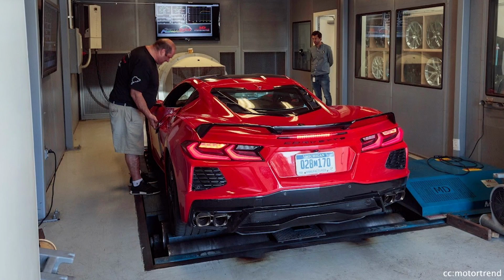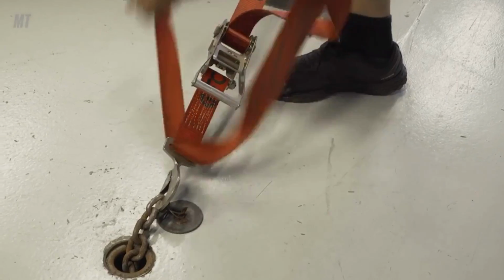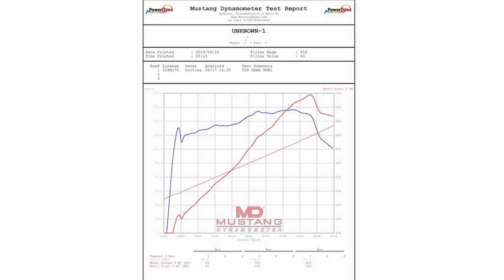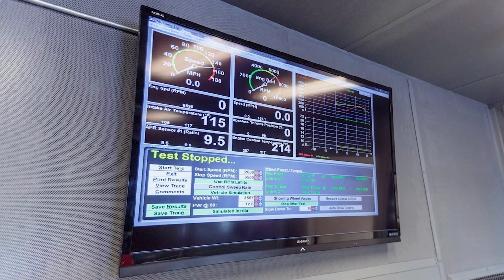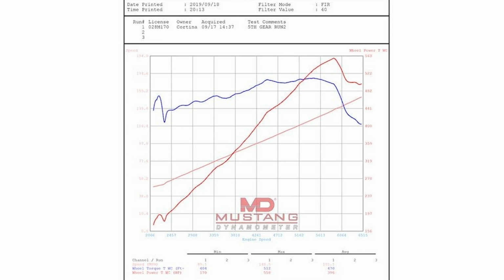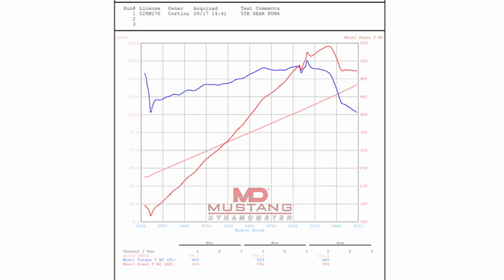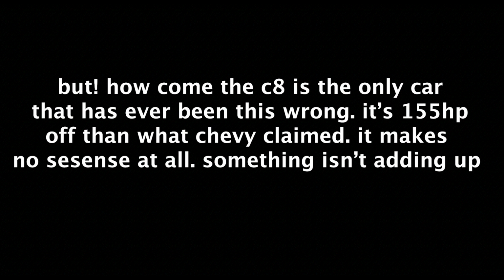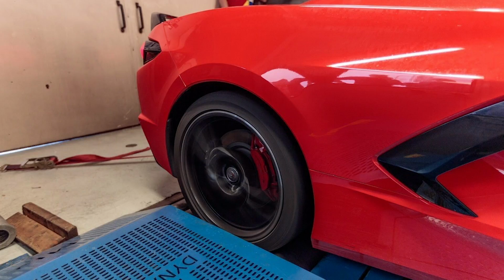2020 CORVETTE C8 DYNO PULLS! *OVER 600HP*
motortrend put a 2020 corvette c8 on the dyno and the numbers were shocking.